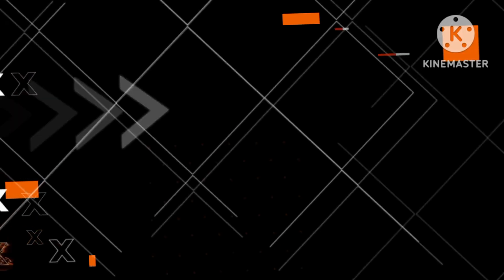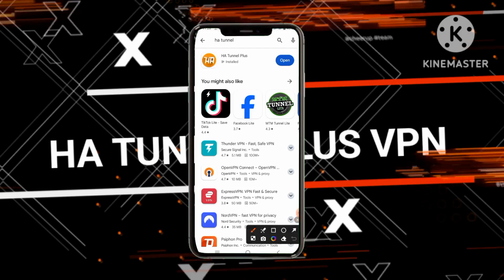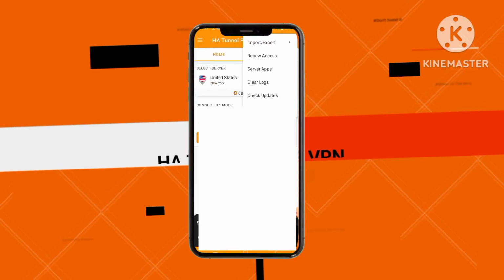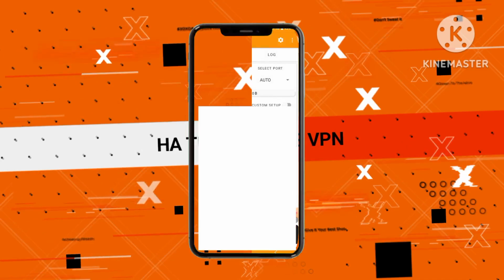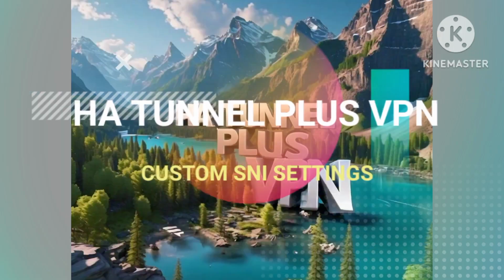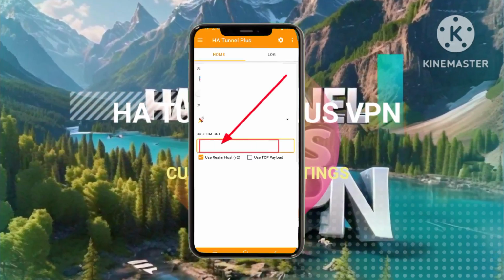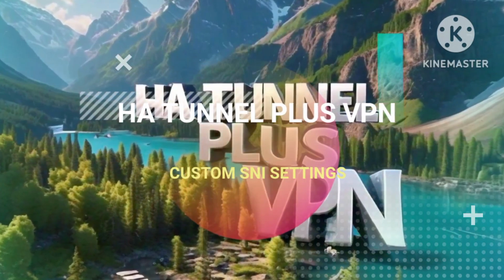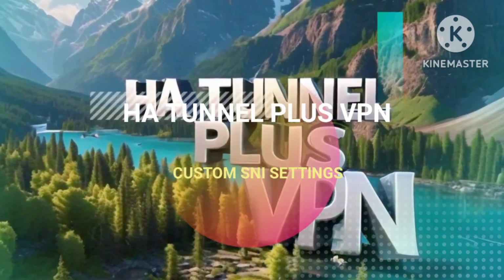How to setup ha Tunnel plus VPN for secure internet connection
This enhanced tutorial demonstrates how to configure custom SNI settings using HA Tunnel Plus VPN to fortify your online security and privacy. By customizing encryption details, selecting optimal servers and ports, and enabling advanced security protocols, you can establish an enhanced encrypted connection for a secure and resilient browsing experience. The guide empowers you with the knowledge to achieve a more enhanced digital presence through personalized VPN configurations and robust protection measures.

What'sapp Group